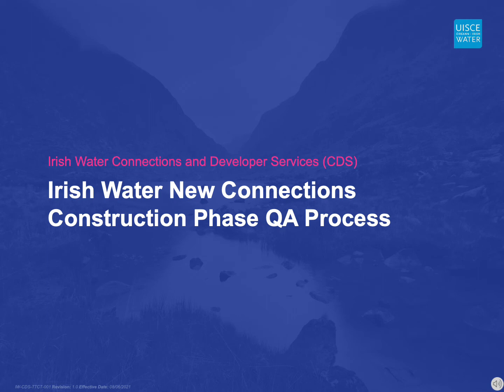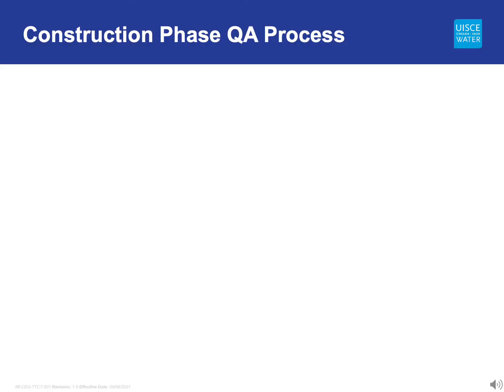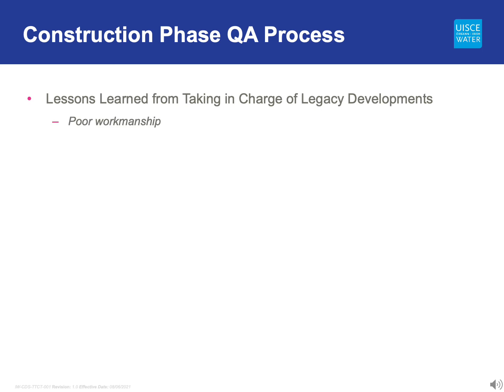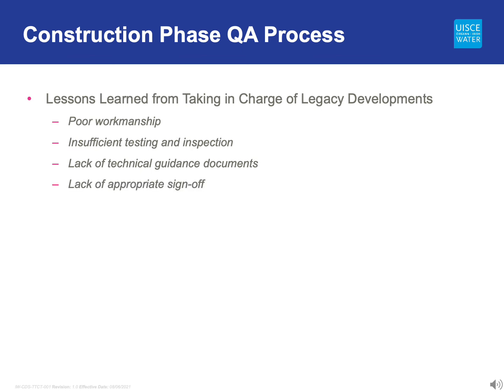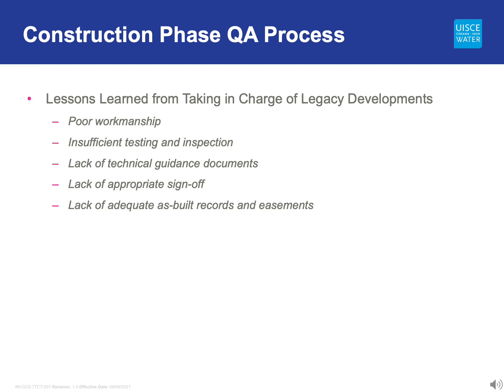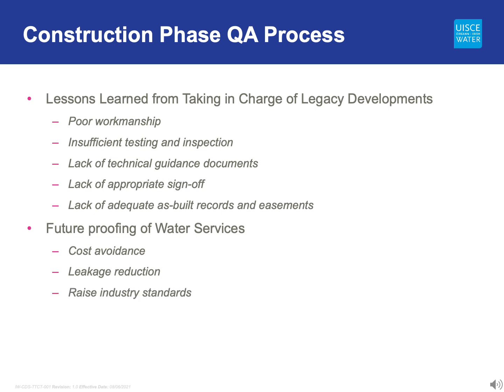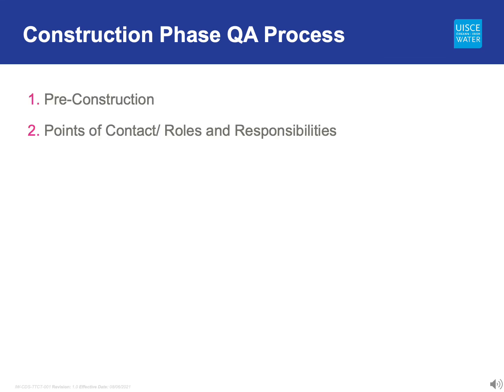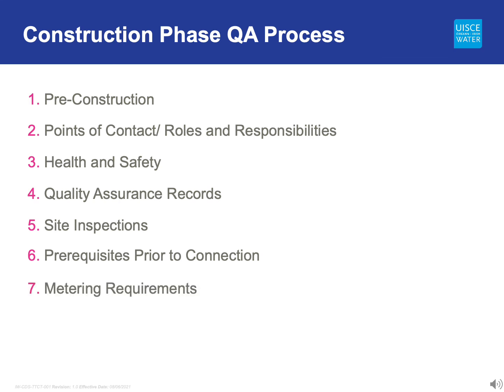Construction Phase QA Process | Intro | New Connections | Uisce Éireann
This video presentation is the intro to the Uisce Éireann Quality Assurance process for self-lay residential developments in the construction phase.
All personnel involved in self-lay developments must be familiar with the Uisce Éireann technical guidance documents and the contents of the Connection Agreement. It is mandatory for developers of all residential developments who require a connection to the Uisce Éireann Network, to have a valid Uisce Éireann Connection Agreement in place. The developer must notify Uisce Éireann of their intention to begin work and attend a meeting with an Uisce Éireann Field Engineer before any work begins.